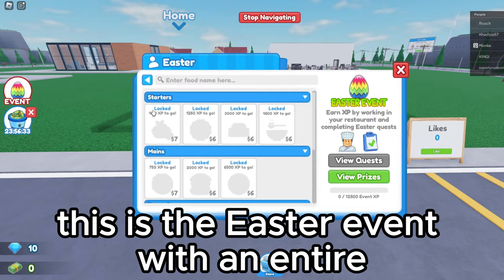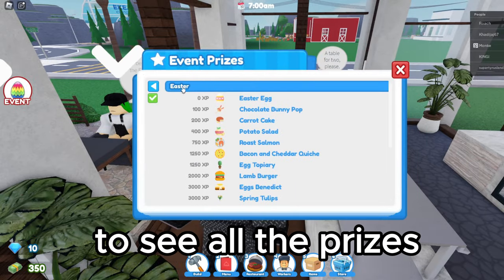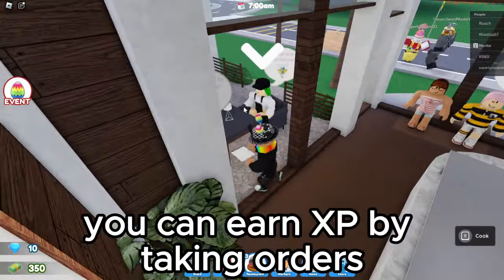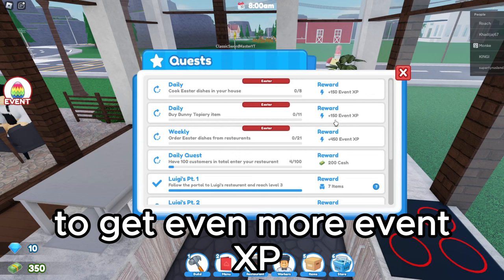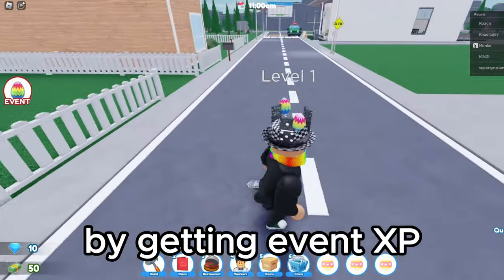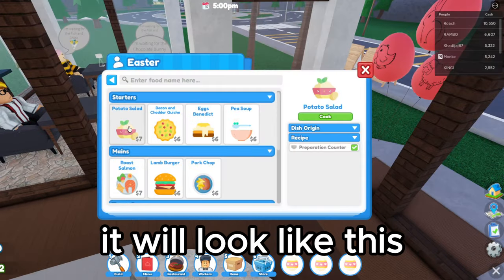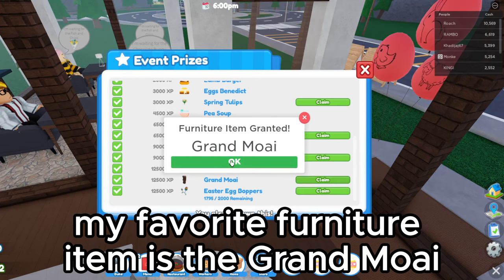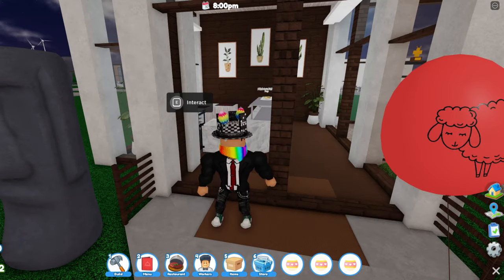How to get EASTER EVENT UGC - Restaurant Tycoon 2 (Roblox)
This is a guide to show how to get the easter update free UGC in restaurant tycoon 2 on roblox in 2024.